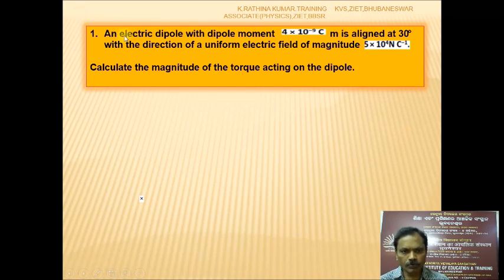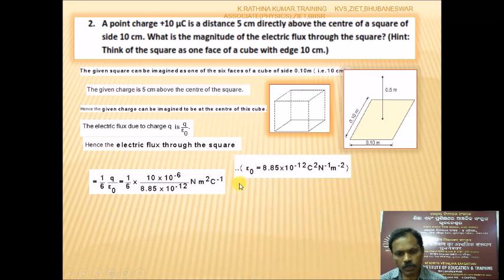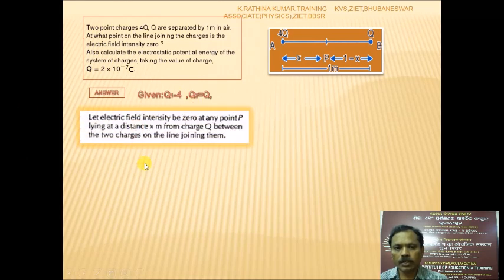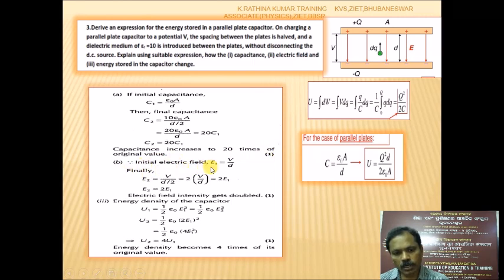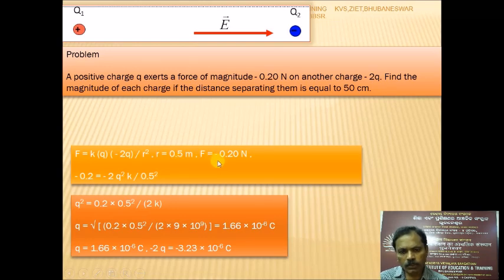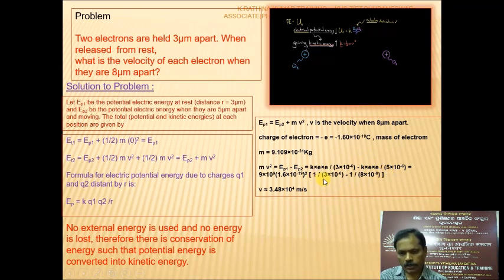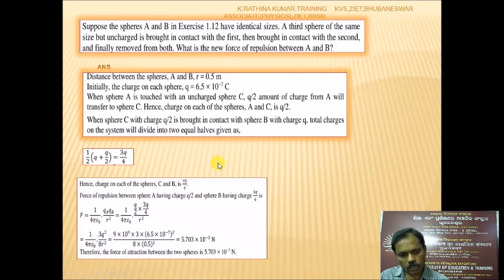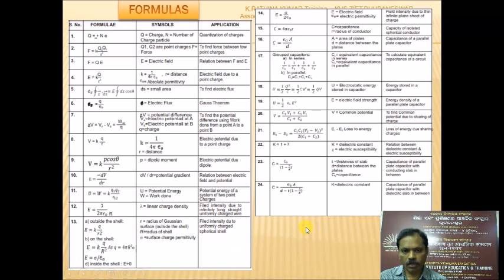Solving Numerical Problems on Electrostatic class xii Physics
ncert text book class xii Physics